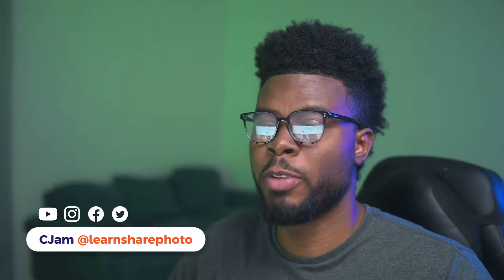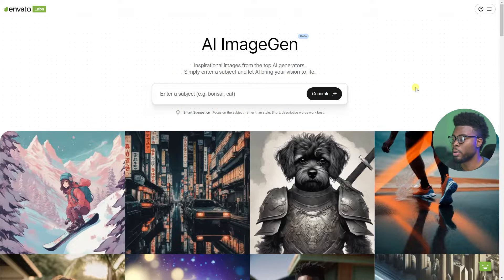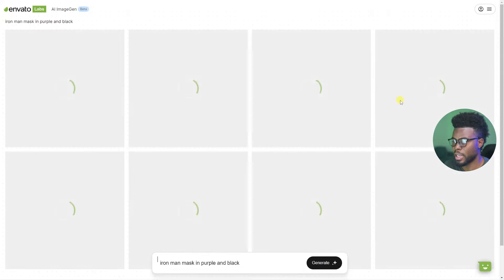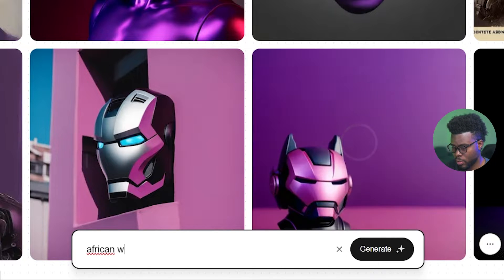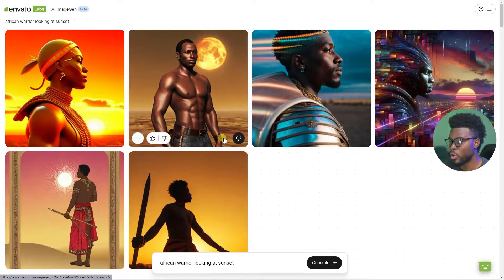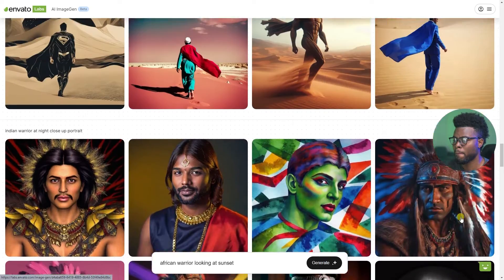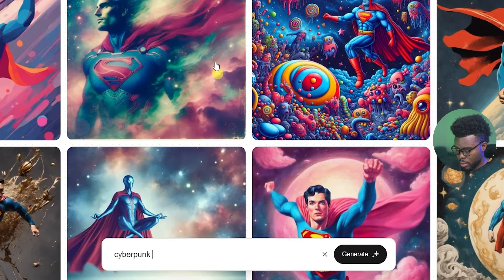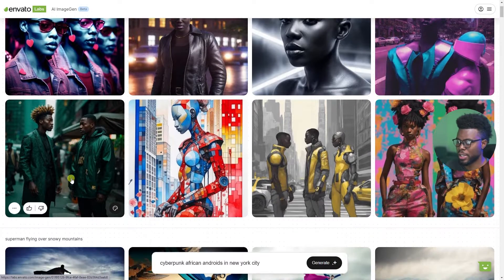FREE AI Image Generator from Envato Elements — Envato Labs AI ImageGen Review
6️⃣ Visit my wall art Etsy shop